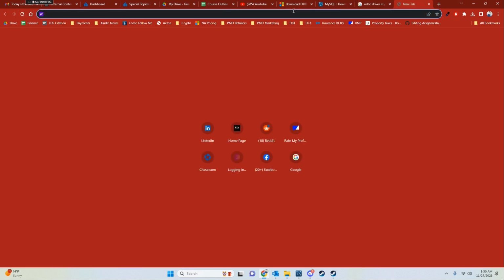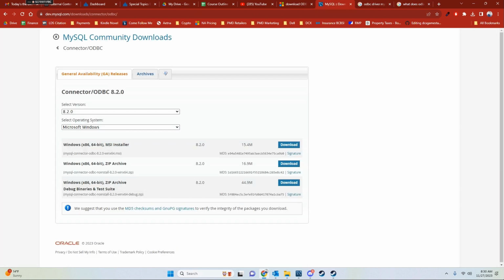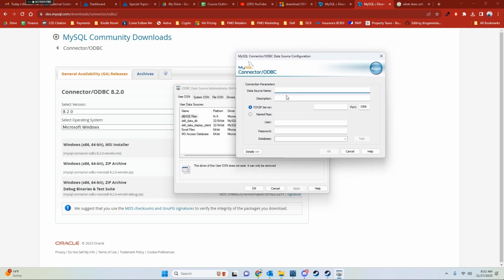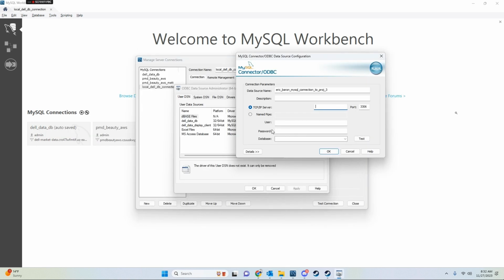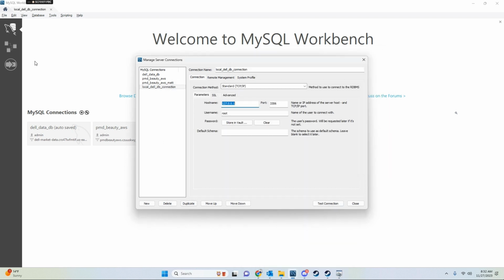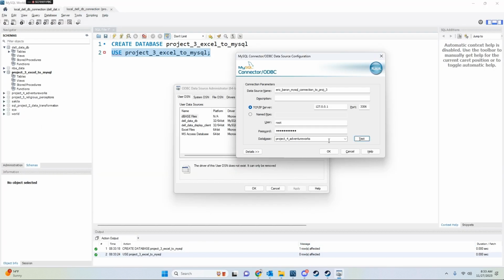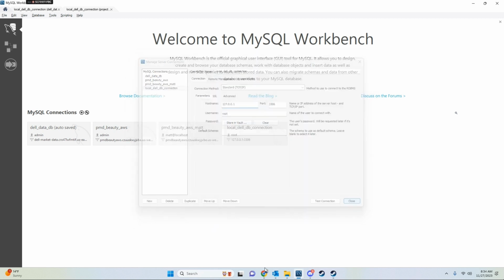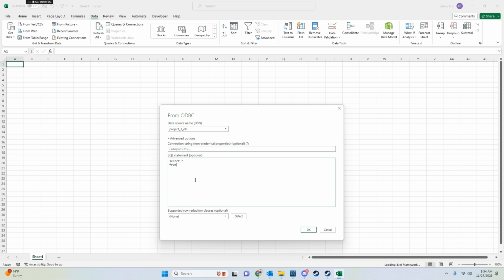Connect mysql to excel using ODBC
ODBC stuffs